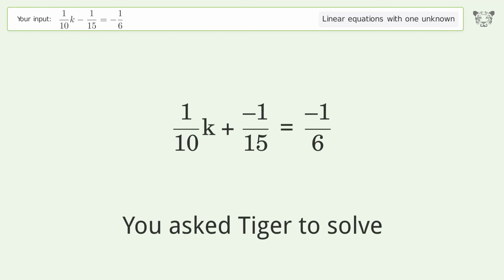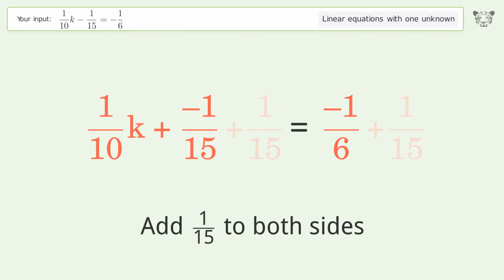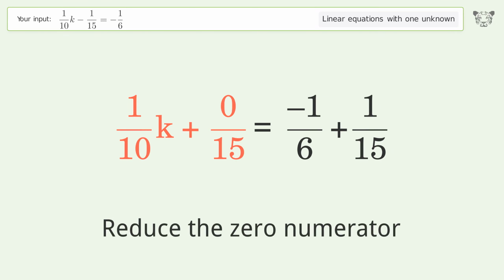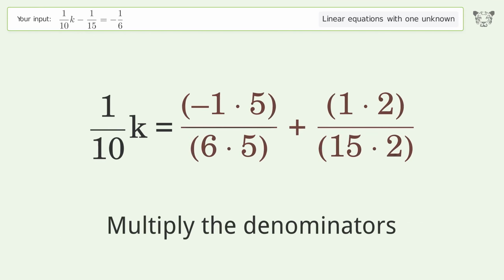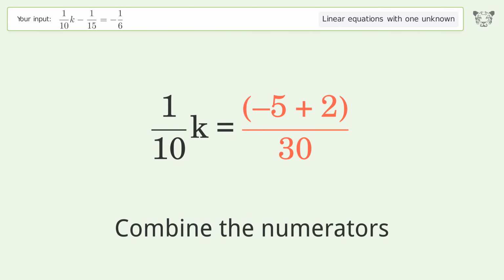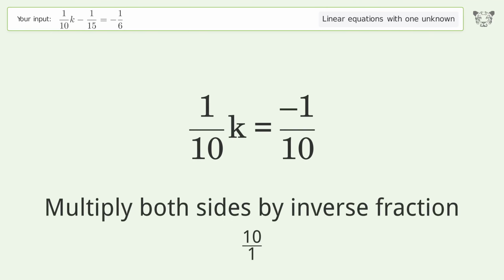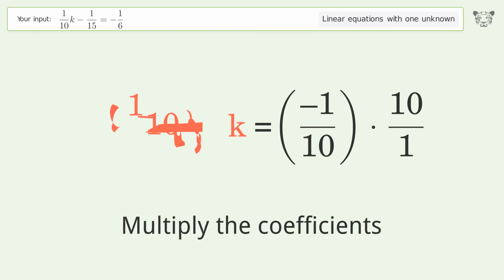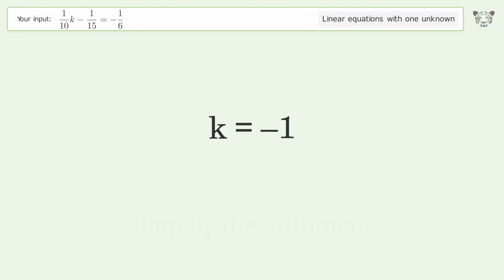Solve 1/10k-1/15=-1/6: Linear Equation Video Solution | Tiger Algebra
Struggling with 1/10k-1/15=-1/6? Watch our step-by-step video on Tiger Algebra to master this linear equation effortlessly. Also check out for more tips and tricks for dealing with linear equations with one unknown